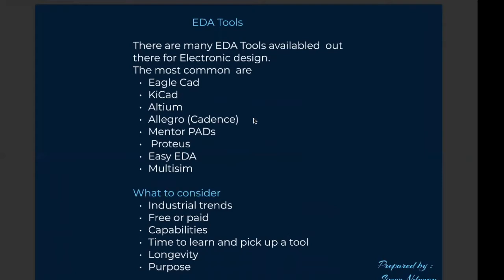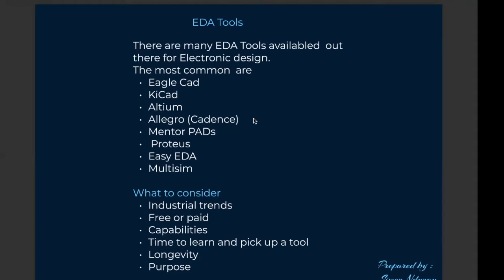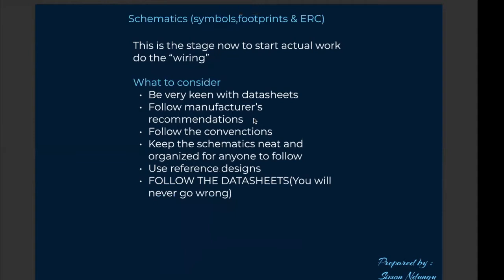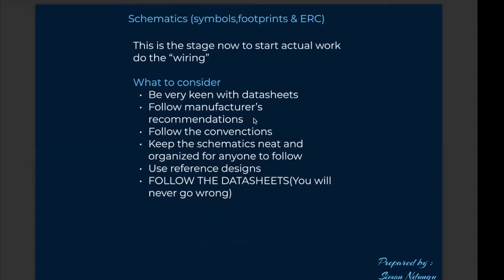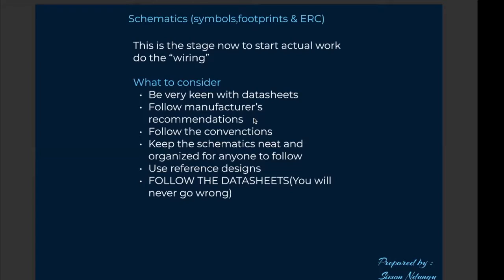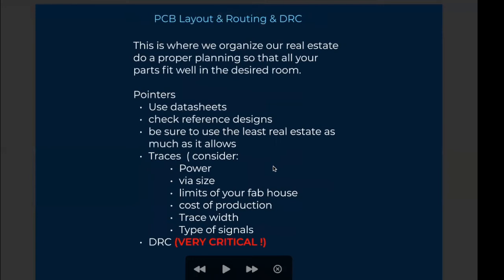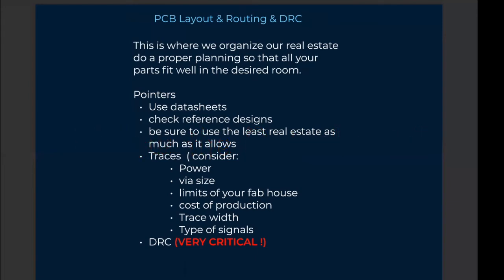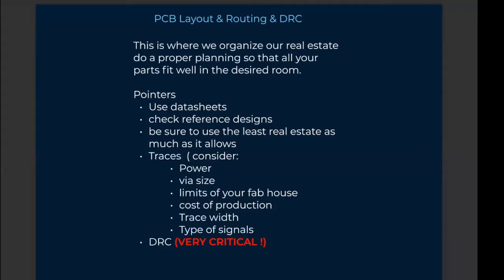Electronic Product Design Process Prt2, EDA Tools, Schematic,Symblols, Footprints & PCB Layout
This is a lecture on the process we use in product design especially on the electronic product design process. We found these tips useful for your in-house and clients designs we have handled in the past.
This lecture focuses more on EDA Tools, Schematic considerations, PCB Layout, and more